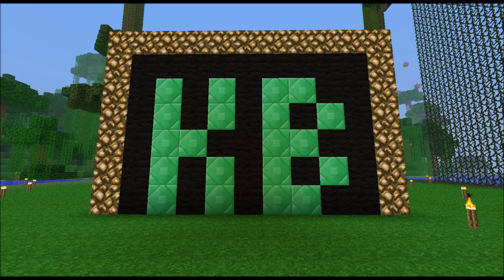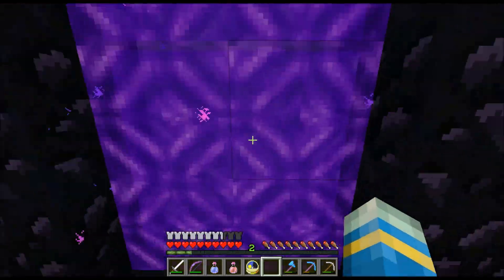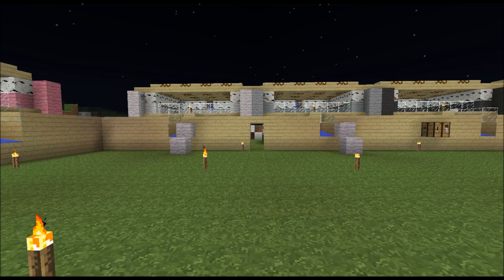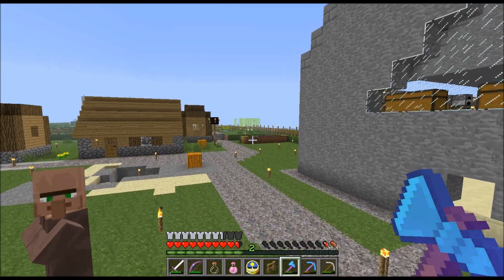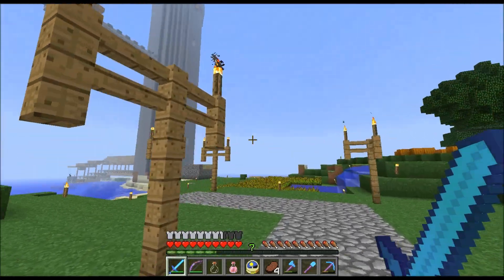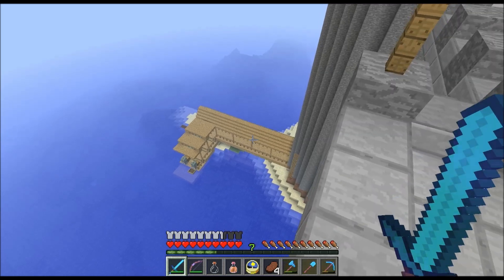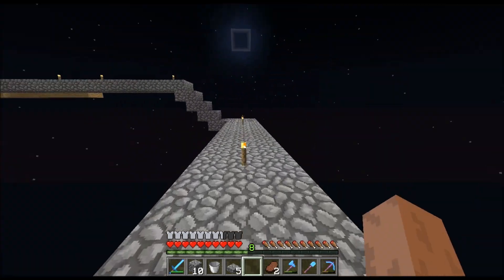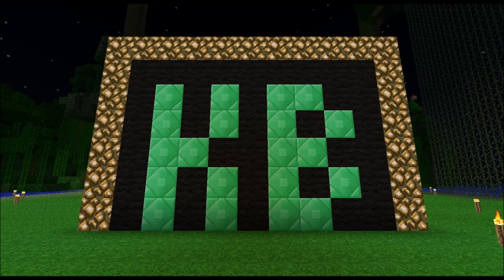TreeHouse LP Ep 2 "Server Tour" -- Minecraft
We continue the server tour! In this episode we visit KentukBlu's base, marvel at srgoss' towers, and explore omglolirl's (Jackson's) skypad.

Constructive criticism is always welcome. Let me know if there is something that you would like to see, or that I could do better.

-DrKB